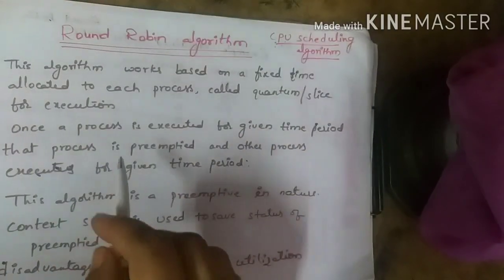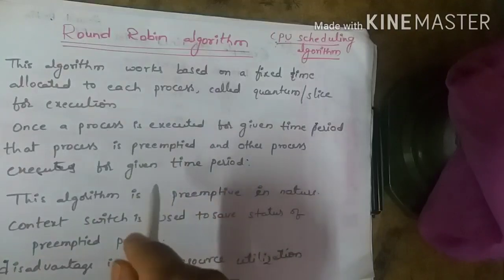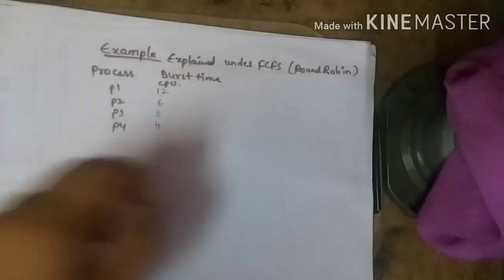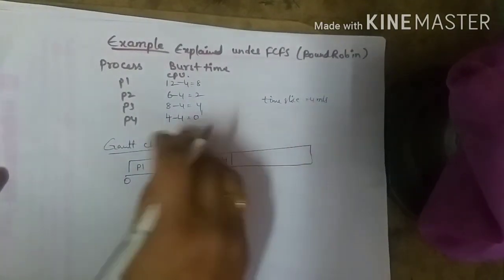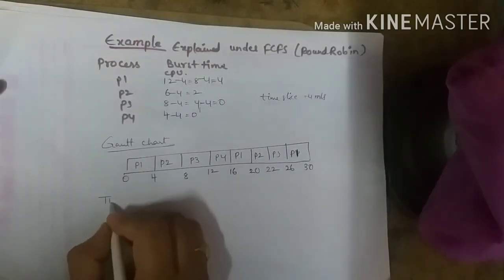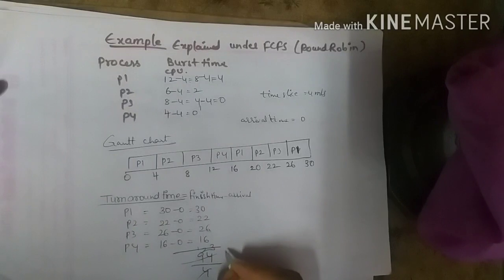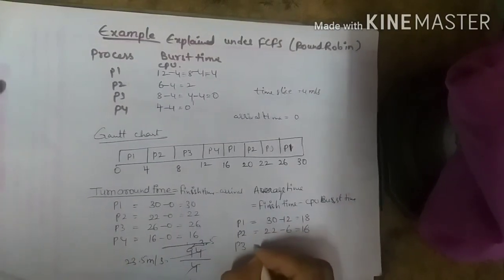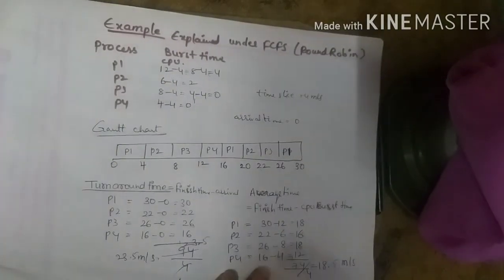Round robin algorithm | operating system